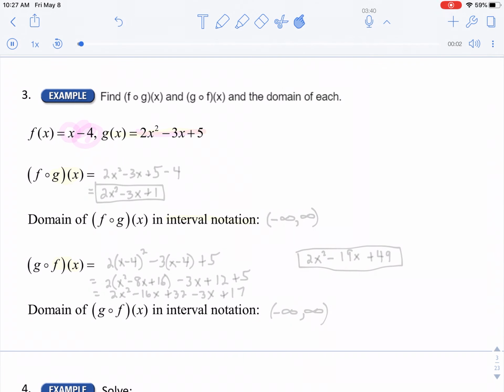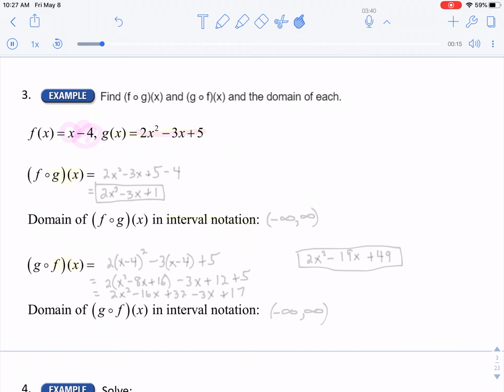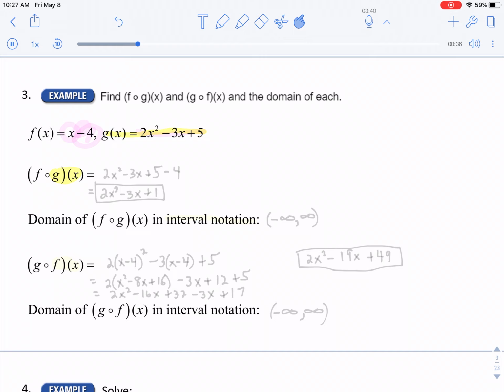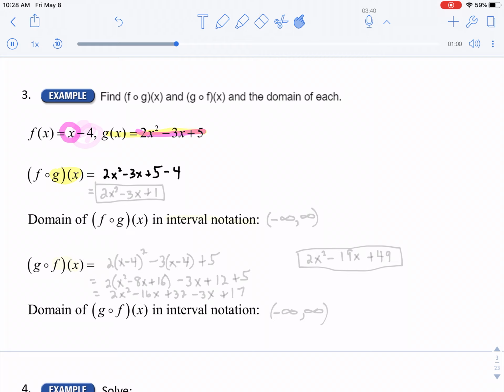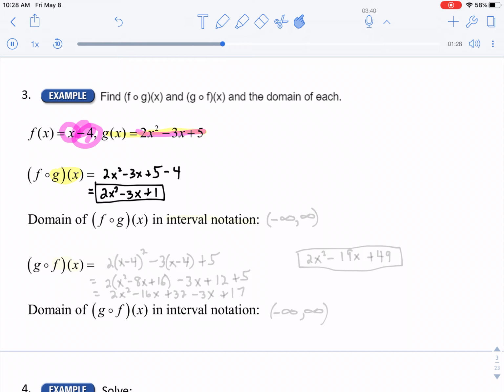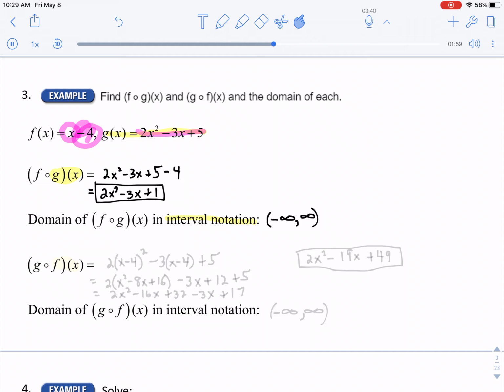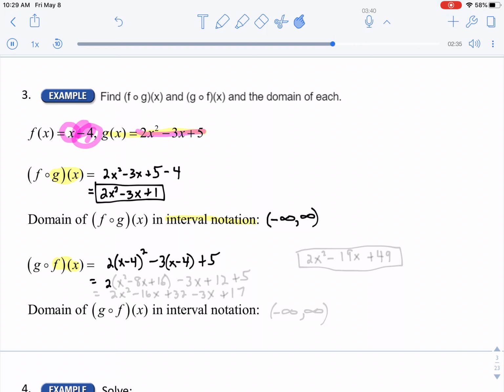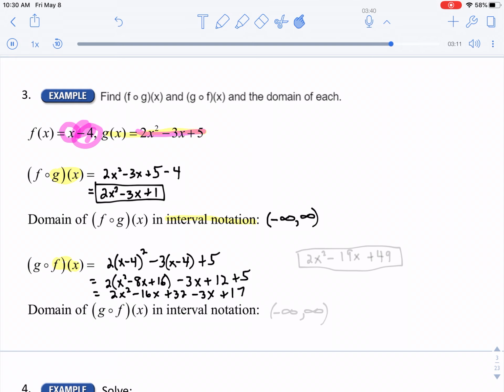UNLV MAT 124 Exam Review 3